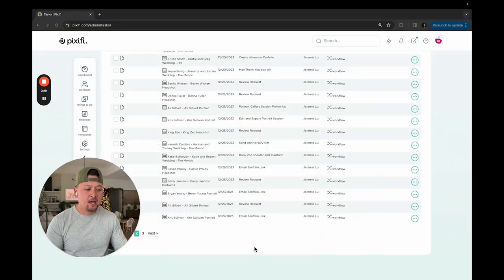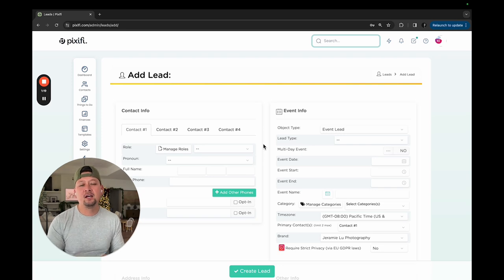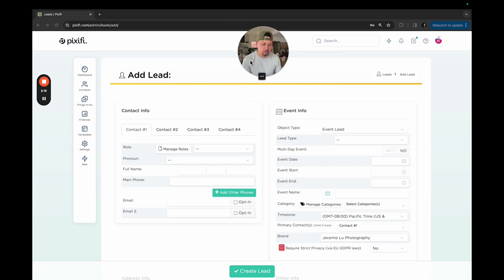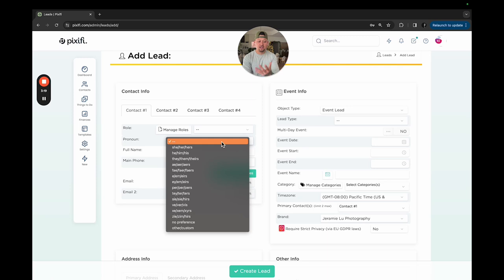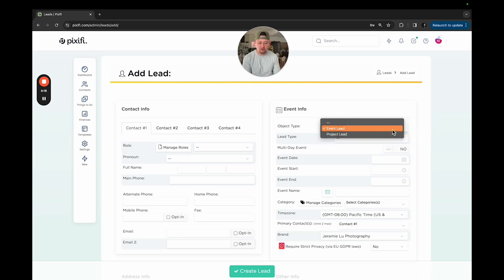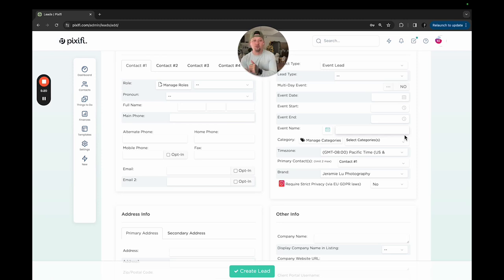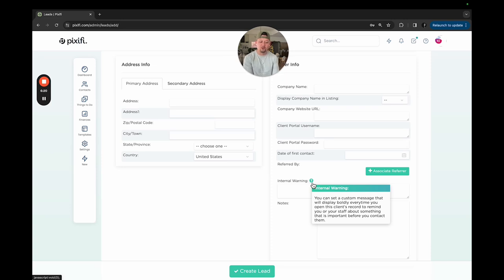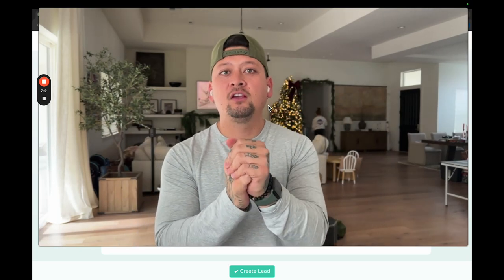How to CREATE A LEAD using PIXIFI!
DJI Osmo Pocket 3
Peak Design Tech Pouch
Peak Design Wash Pouch
Peak Design Packing Cube
Anker Charging Bank
Northface Rolling Thunder Bag
Lowepro Roller Bag
Holdfast Dual Holster